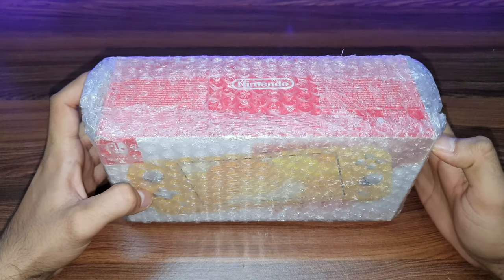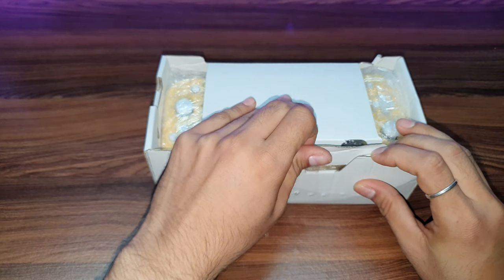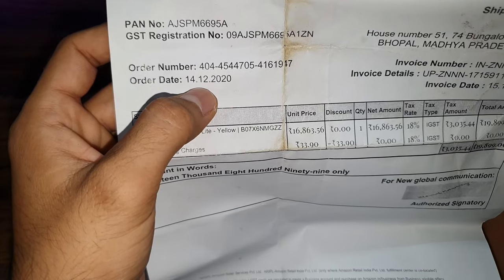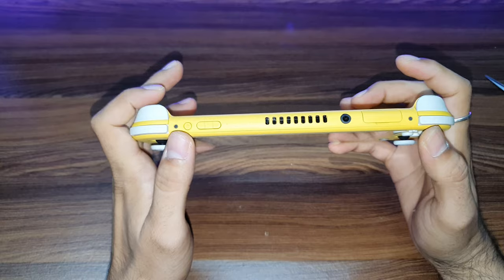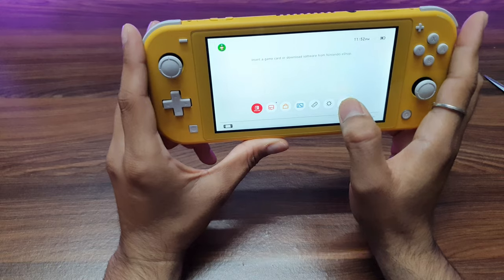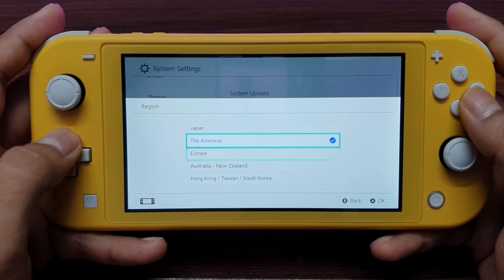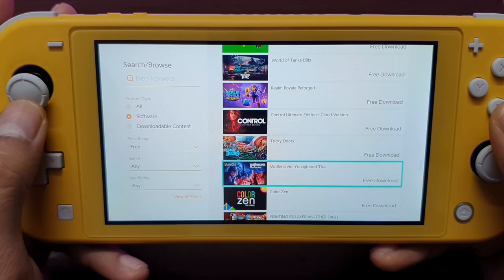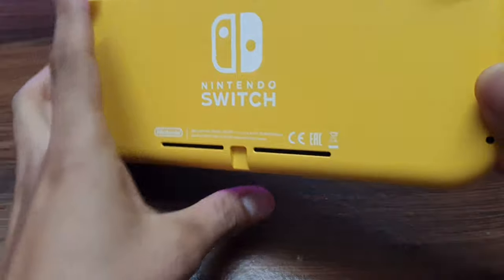Nintendo Switch Lite Unboxing in 2022 (Impression and Quick Setup)